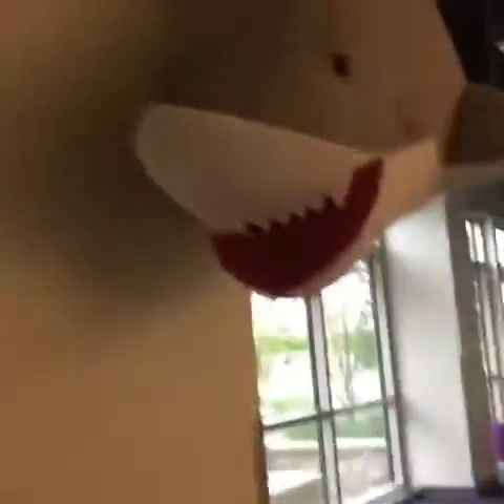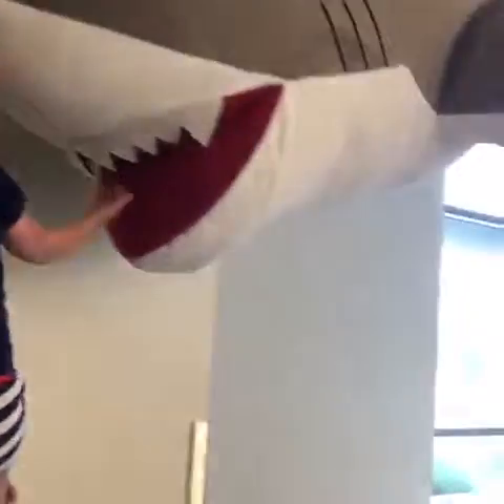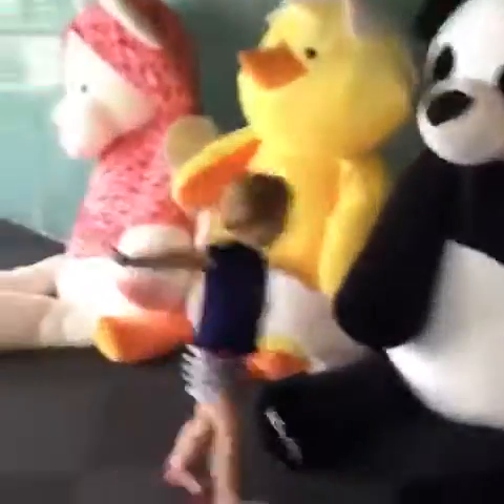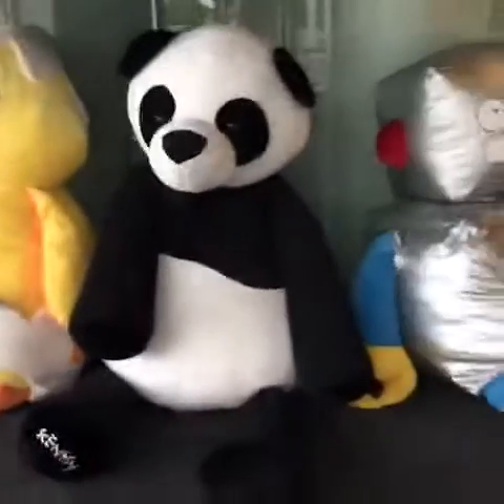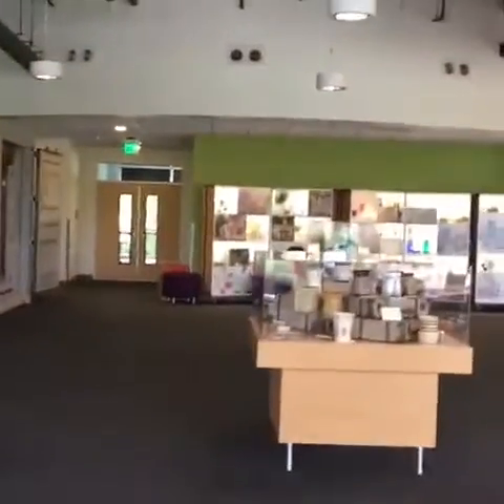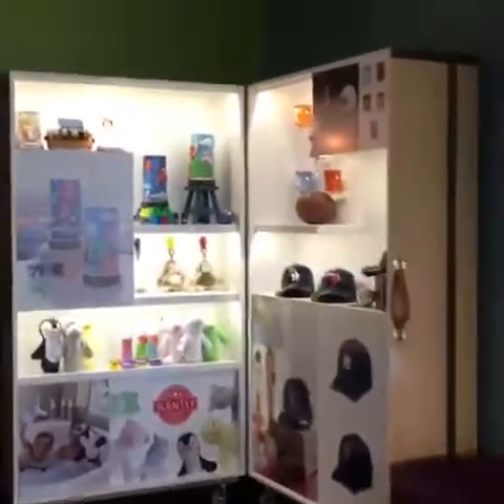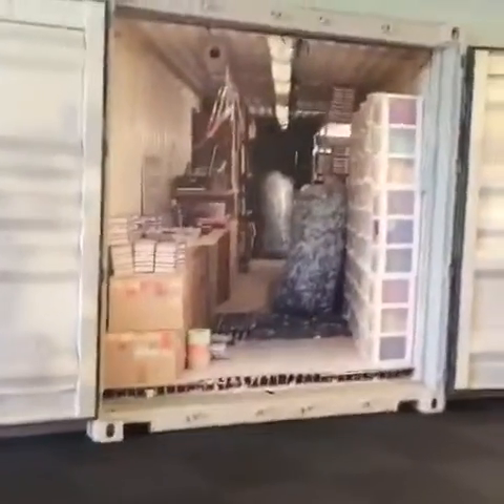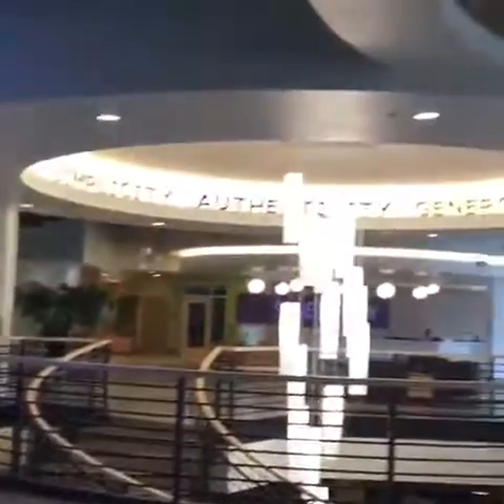Scentsy Home Office visit: meet Stevie the Shark Scentsy Buddy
A quick peek into the lobby of the Scentsy Home Office world headquarters in Meridian, Idaho. Meet the newest huge Scentsy Buddies Pari the Poodle and Stevie the Shark!